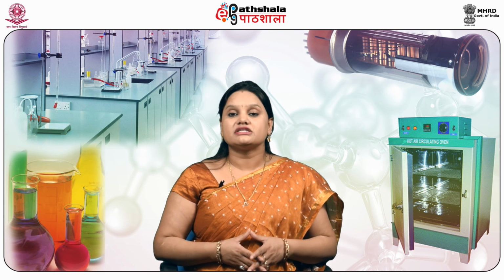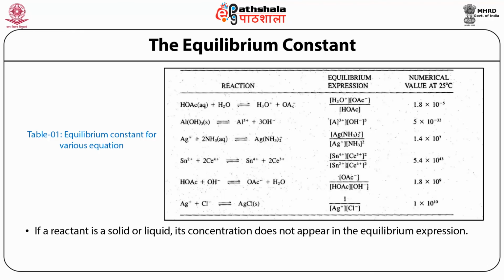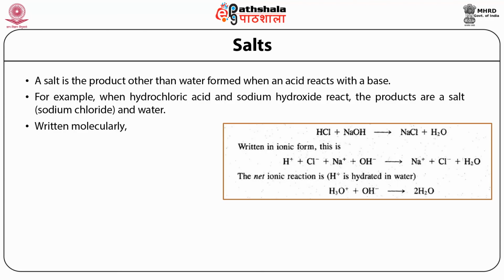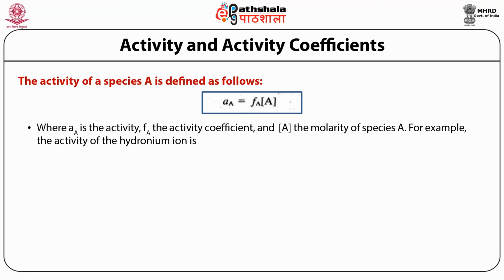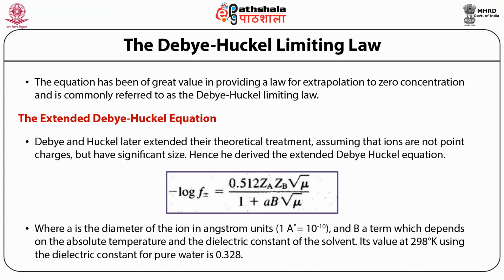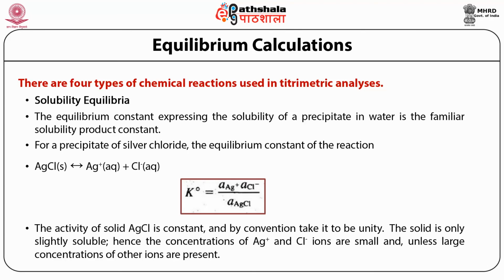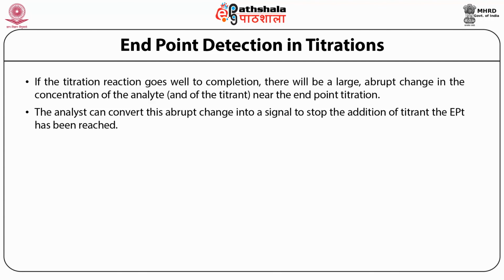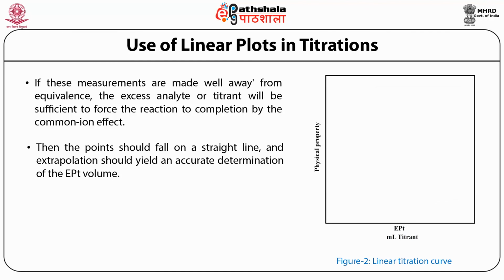Chemical Equilibrium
Subject:Analytical Chemistry/Instrumentation
Paper: Fundamentals of Analytical Chemistry